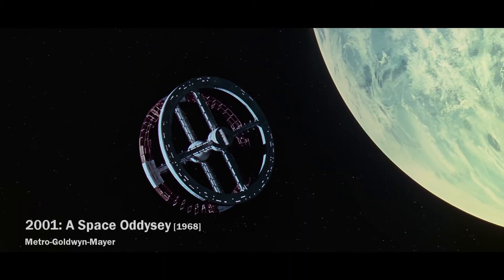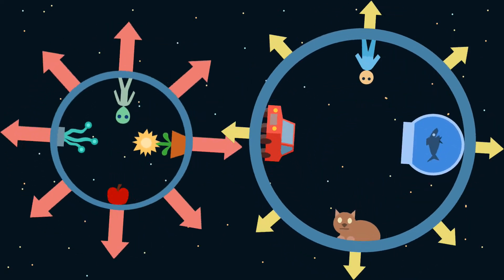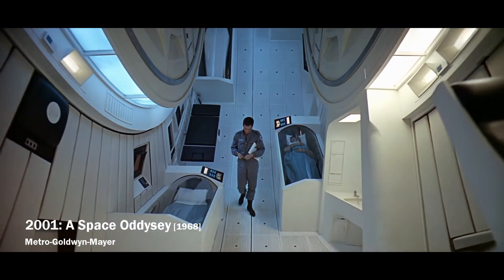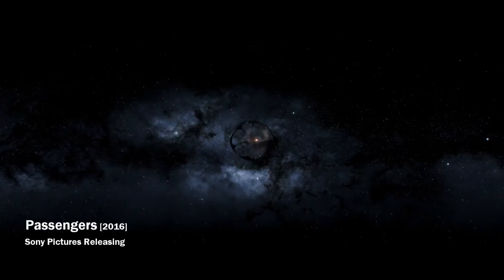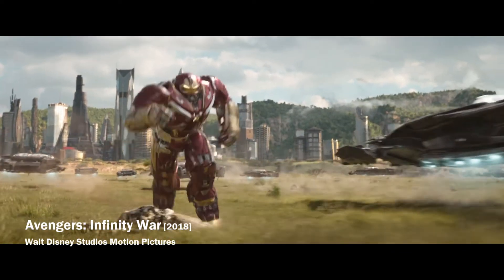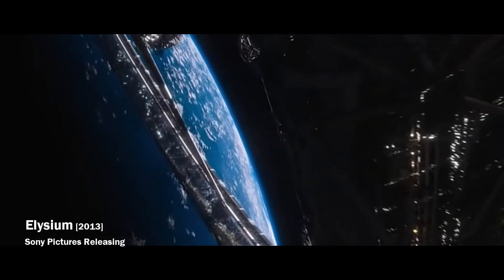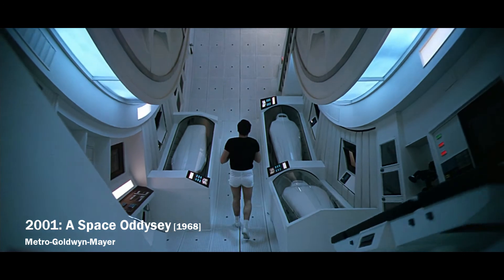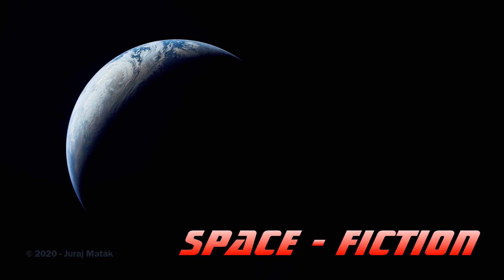Is running in space station easy?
If you want to find out what will happen if you start to do some running around your rotating space station with artificial gravity, just watch this video.